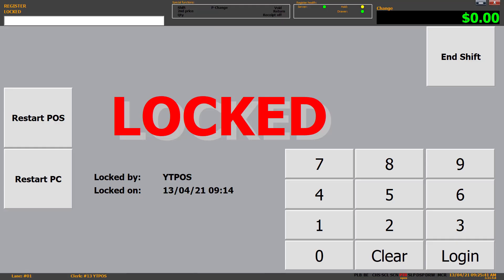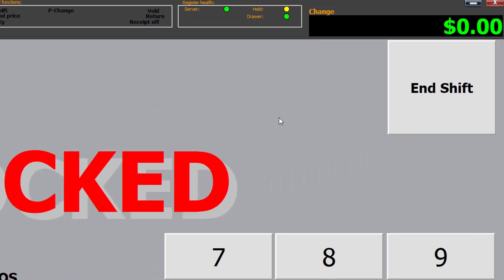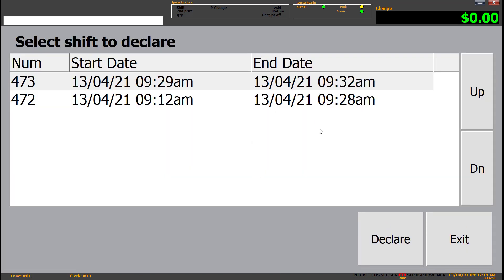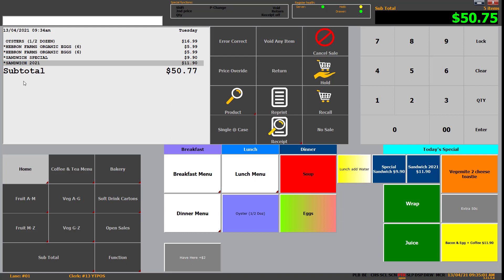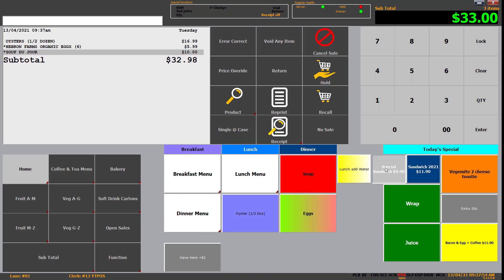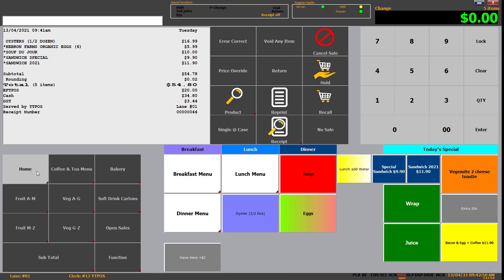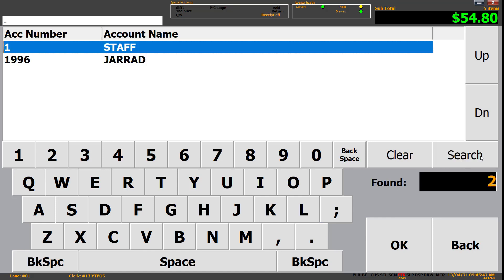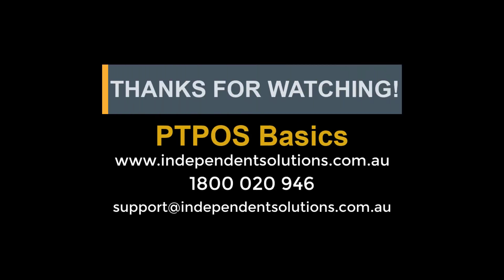PTPOS Basics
A follow up to our Profit-Track™ basics this is a basic usage guide to PTPOS (Profit-Track™ Point of Sale).